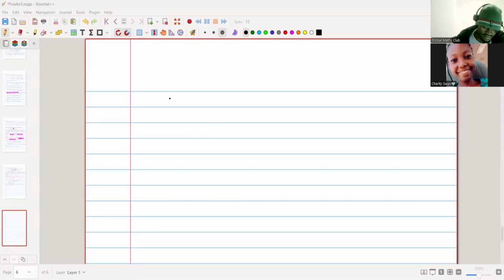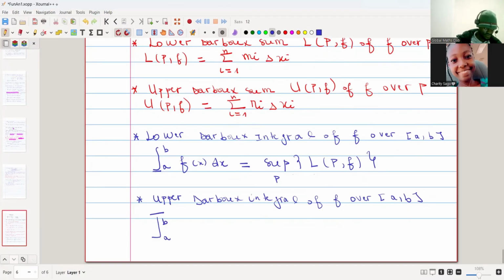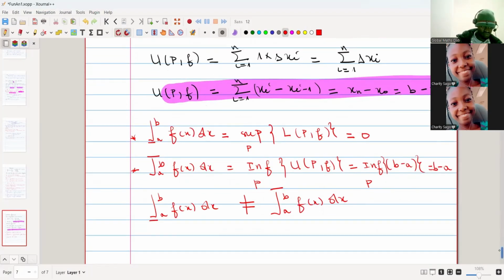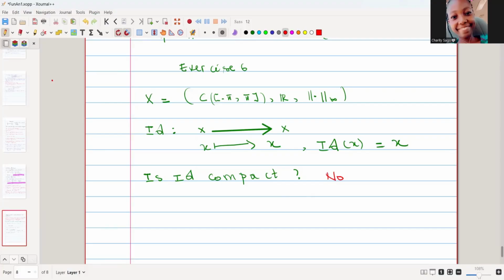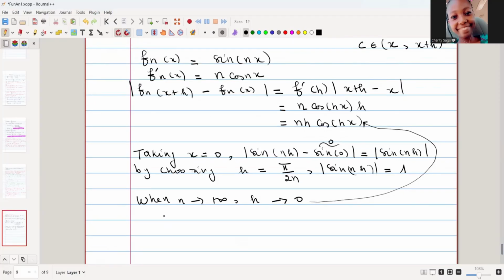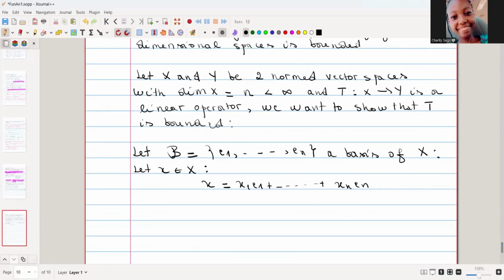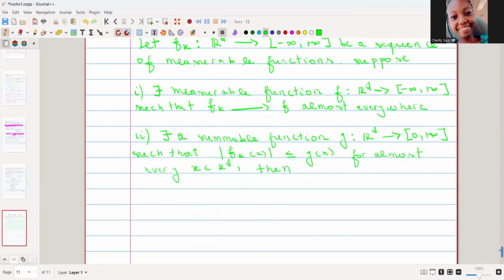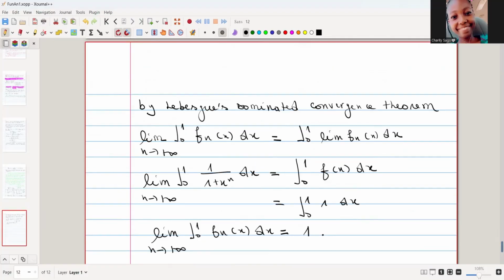Exerices in Functional Analysis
Metric spaces
Linear spaces
Lebesgue's Dominated Convergence Theorem